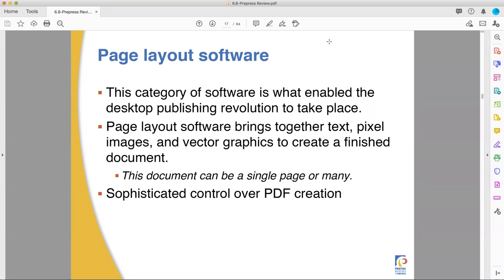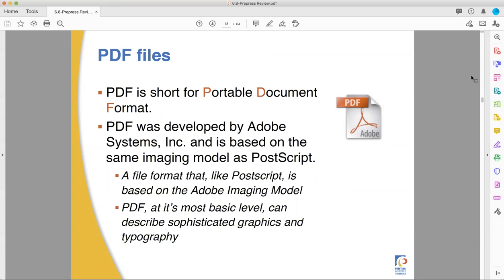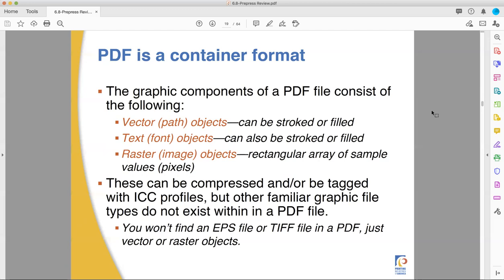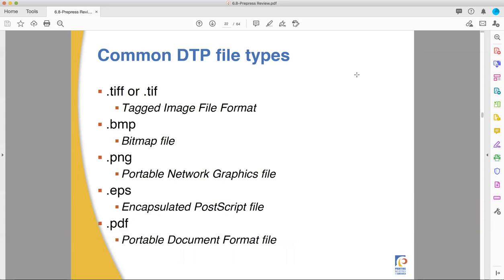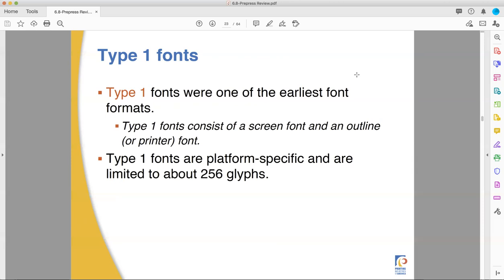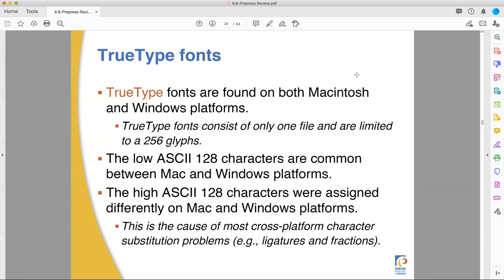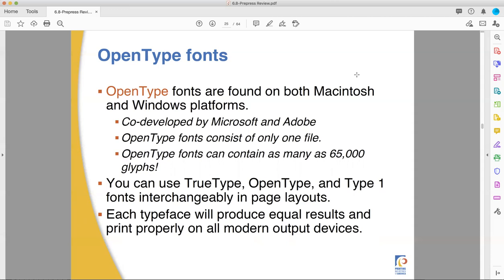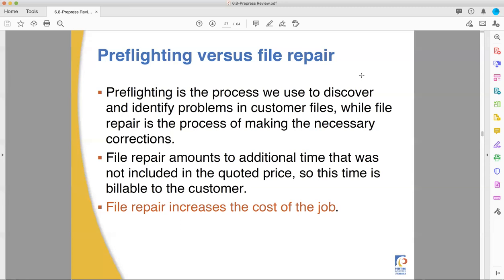PIA 6.8 Prepress Review pt3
Third video of Prepress Review, covering Digital filetypes, Page Layout Software, Type1, Truetype, Opentype, and Preflight vs. File Repair